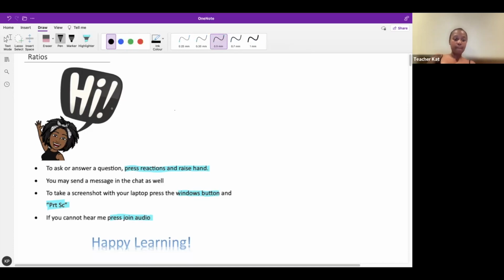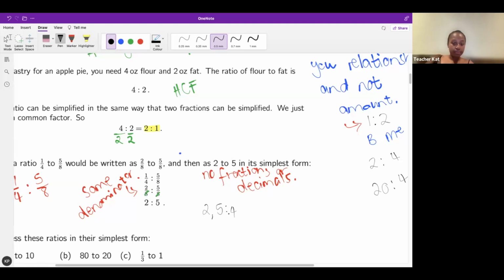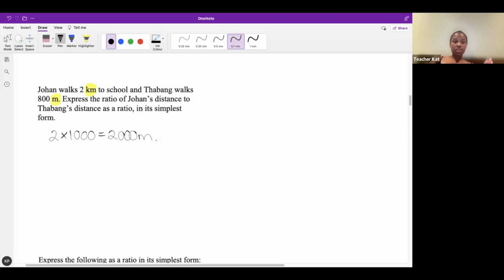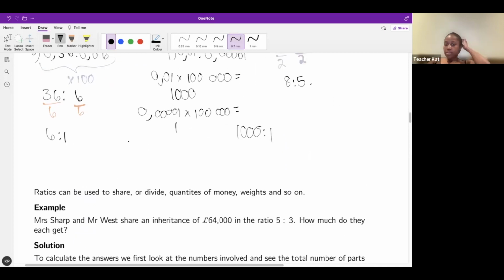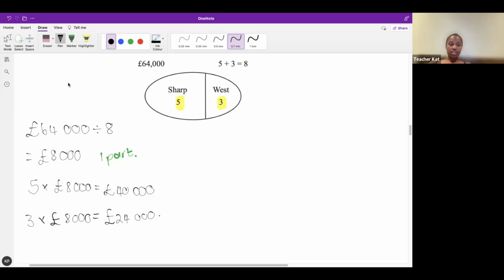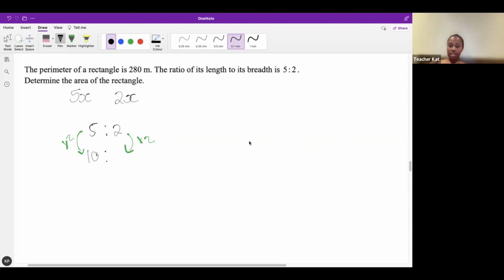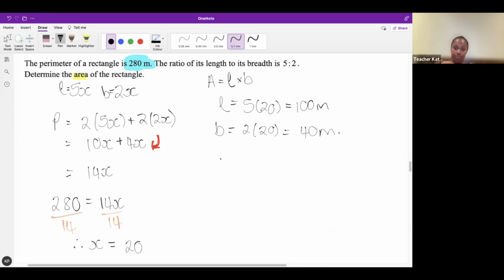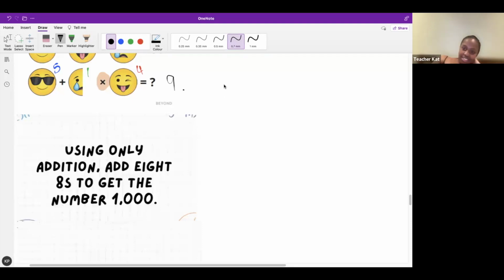Grade 9 - Ratios, Rates and Proportion (ratios)